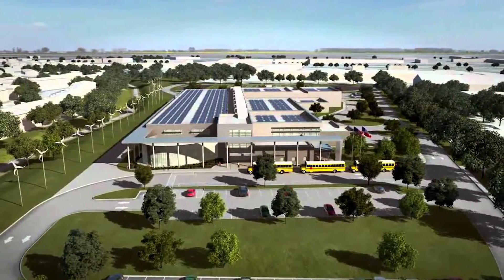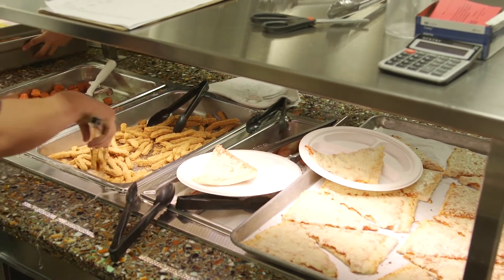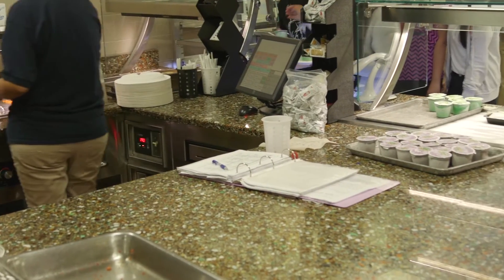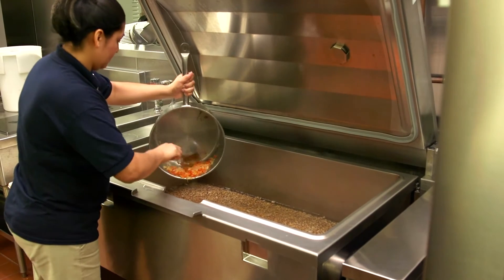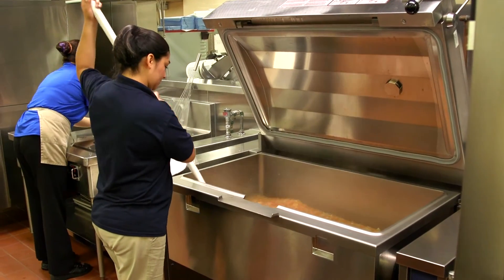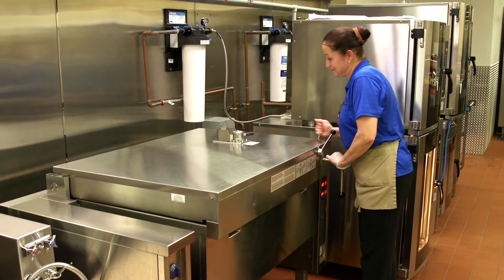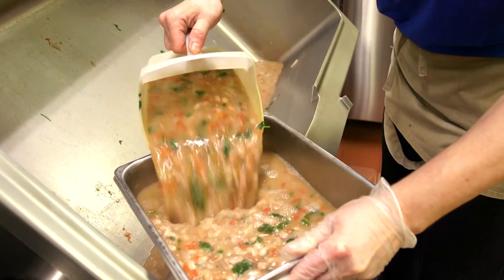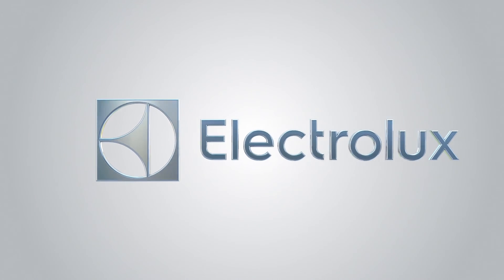Lady Bird Johnson Middle School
Part of Irving Independent School District, Lady Bird Johnson Middle School is the largest net-zero school in the country meaning it produces as much energy as it consumes. The cafeteria is powered by Electrolux Professional food service equipment.